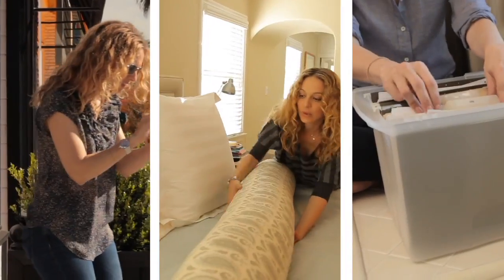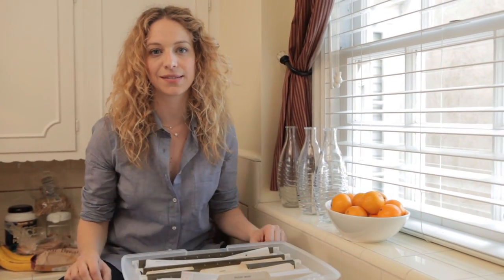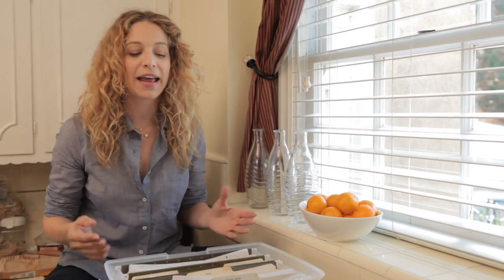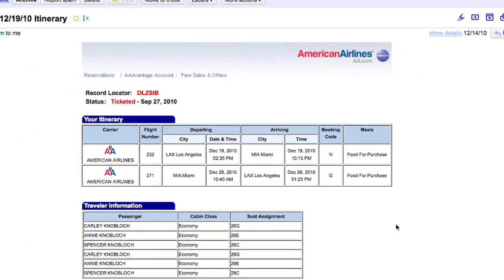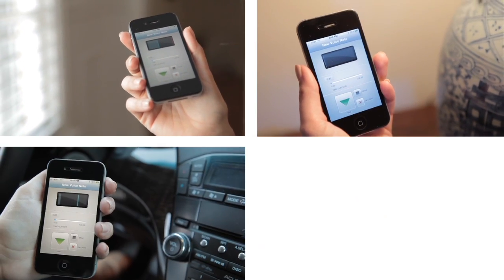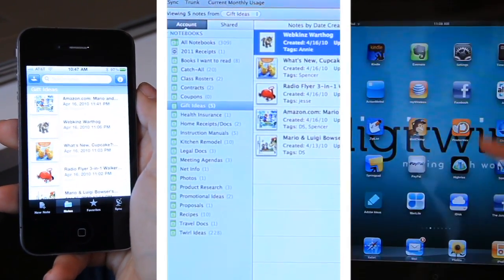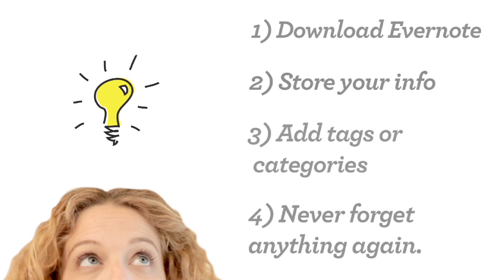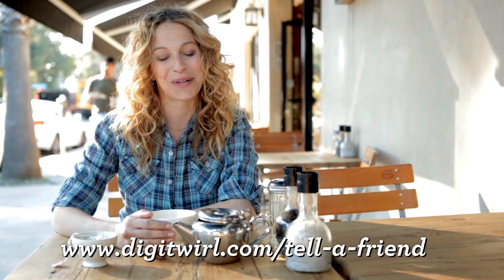Digital storage for all the info in your life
Wouldn't it be amazing if you could store information you needed to remember in one place and more importantly, find it instantly, anytime, from anywhere? Well, if it's digital information, you can store it in Evernote.  Distributed by Tubemogul.